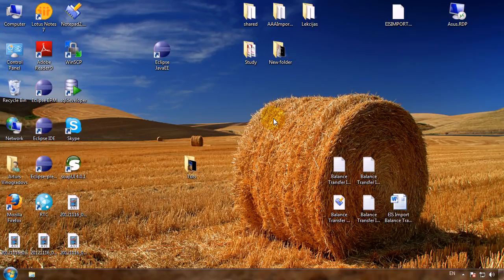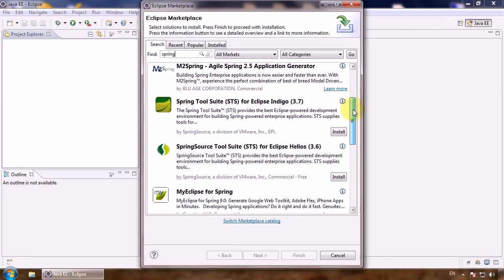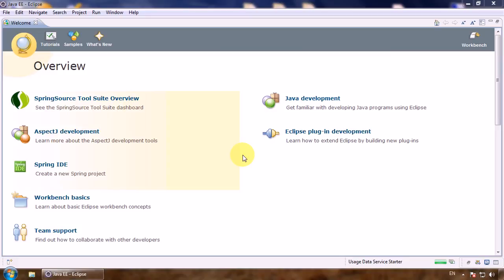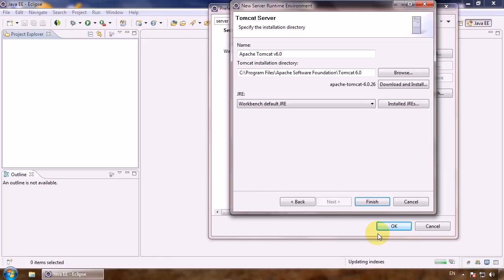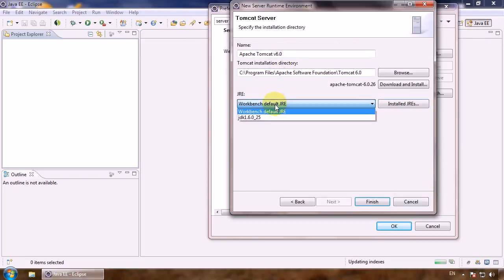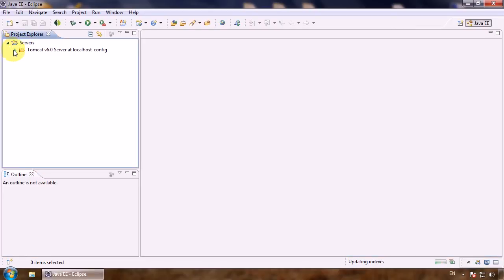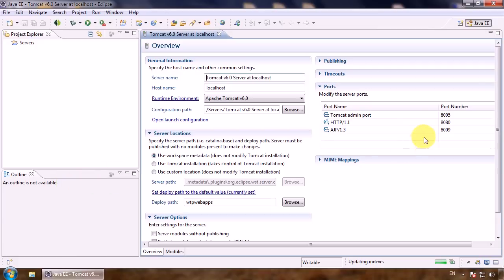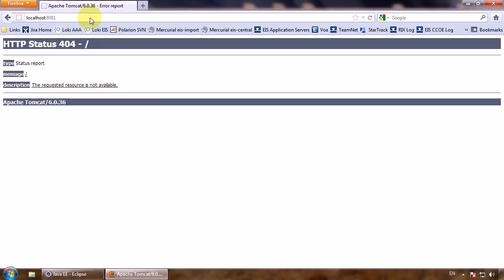Java EE J2EE Tutorial for beginners Part4